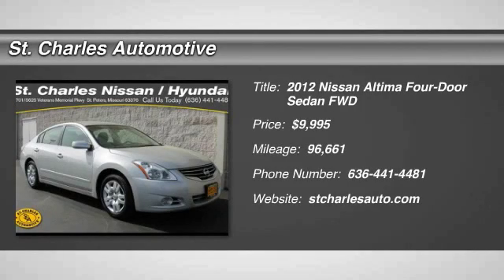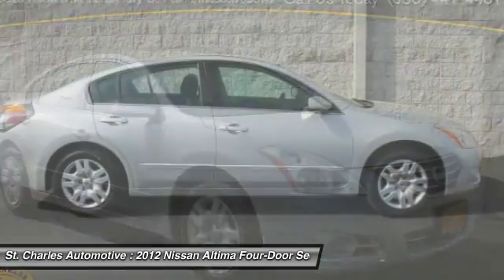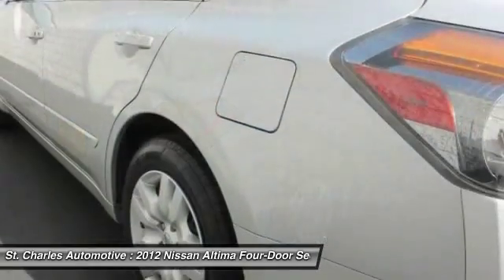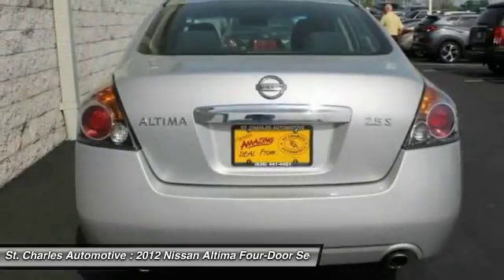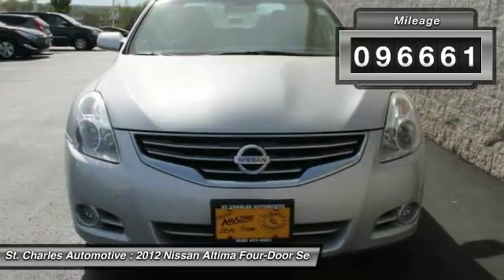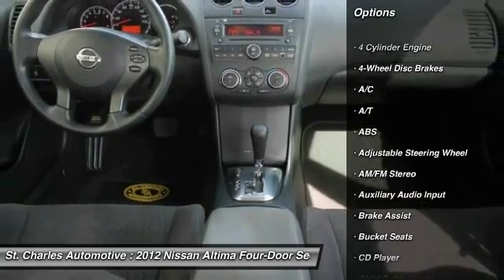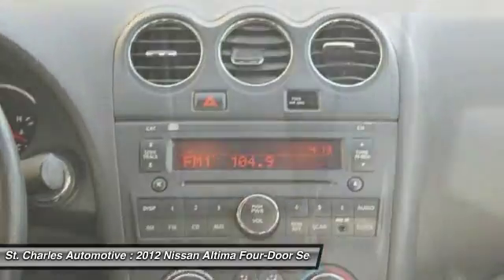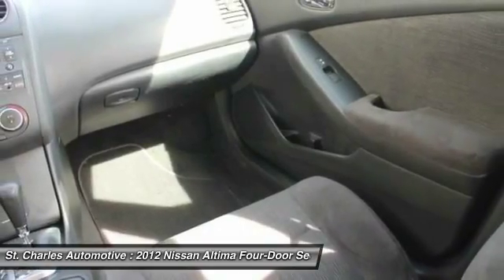2012 Nissan Altima St. Charles Hyundai 41658-1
2012 Nissan Altima 2.5 S

Pick up this Brilliant Silver Metallic - Gray 2012 Nissan Altima, available today at St. Charles Automotive. Featuring Automatic transmission, it has 96661 miles. This could be the one you've been searching for.